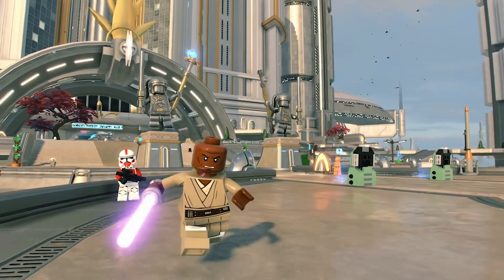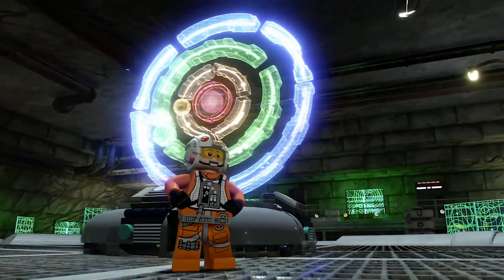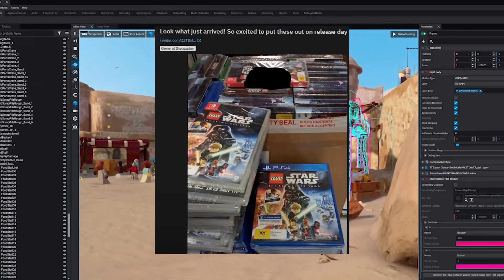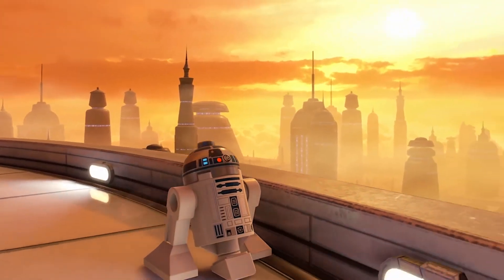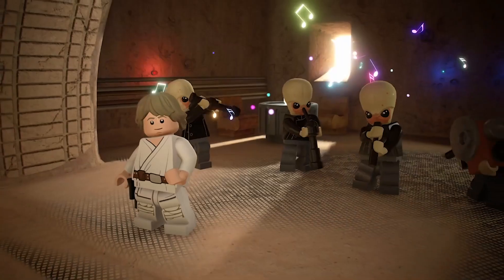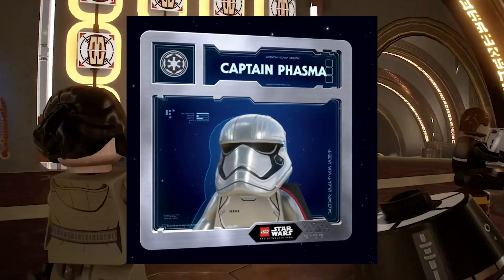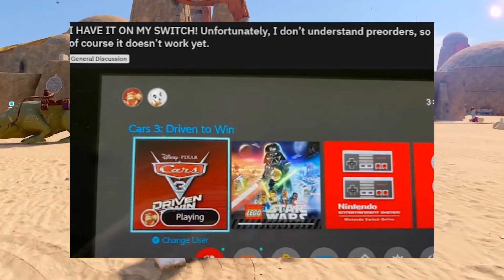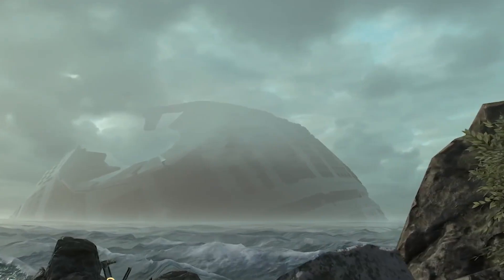THEY'RE ALL GETTING IT EARLY! Lego Star Wars The Skywalker Saga News Update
loads of new info , leaked gameplay , clips and more all coming out for the skywalker sagag